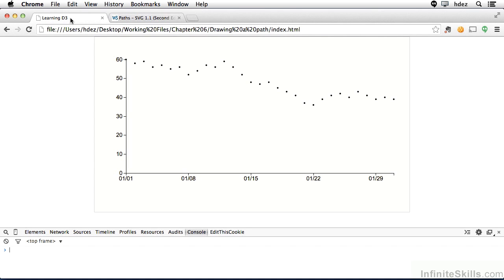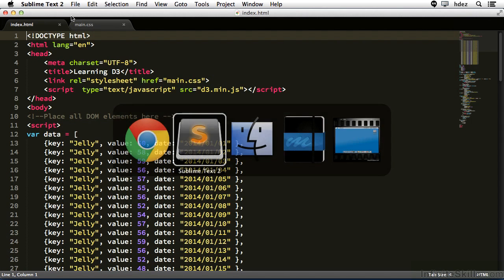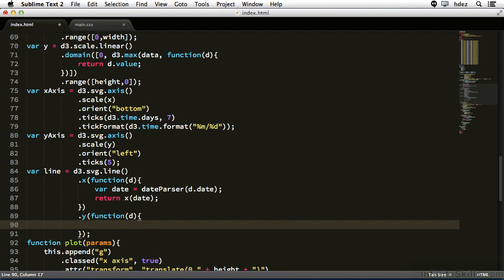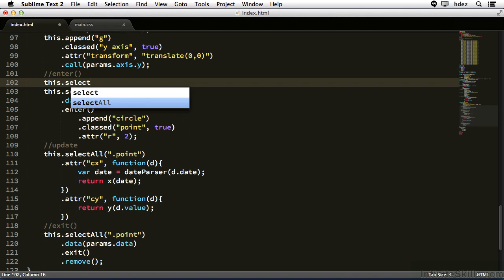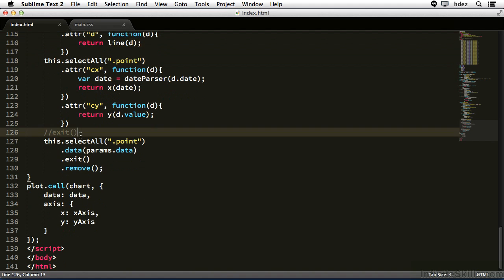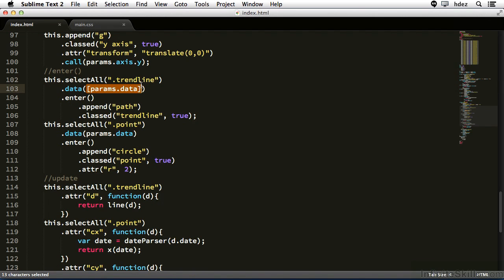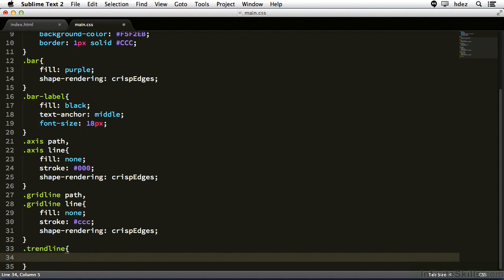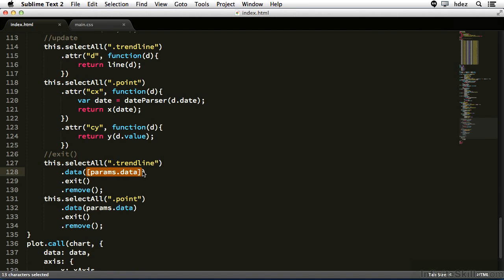0604 Drawing A Path